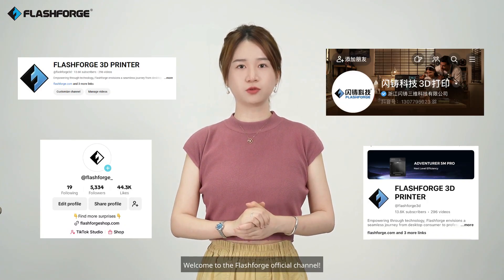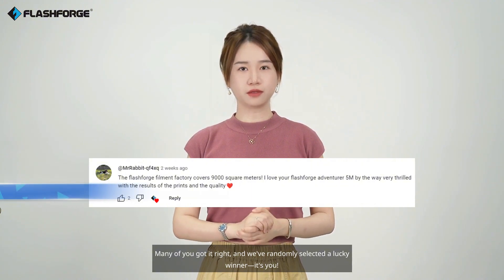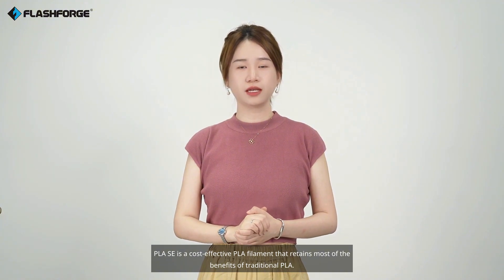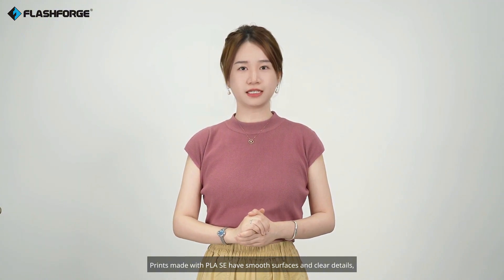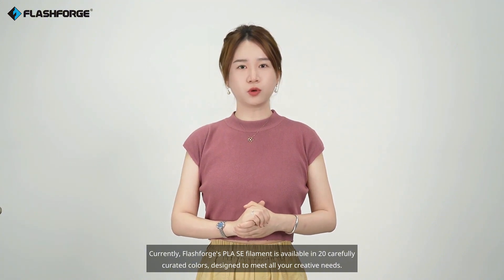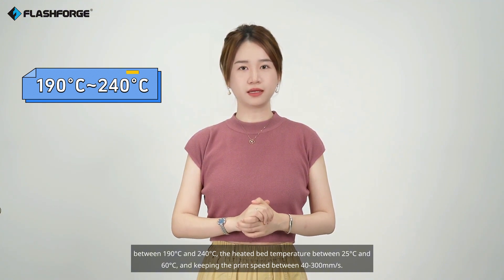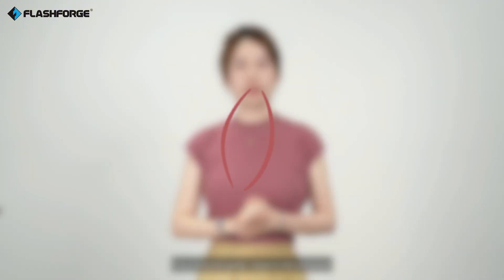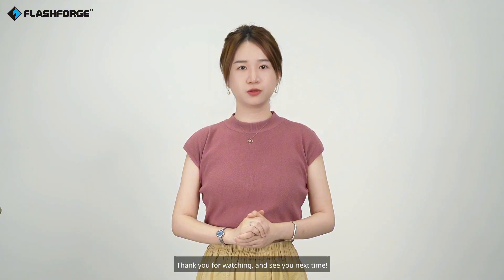Filament Series - Vol.3 Unlock Your Creativity with PLA SE!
Looking to print more detailed and sturdy creations? PLA SE is your perfect choice! Its superior performance and wide application make every idea possible. Click to watch and explore the limitless potential of PLA SE!